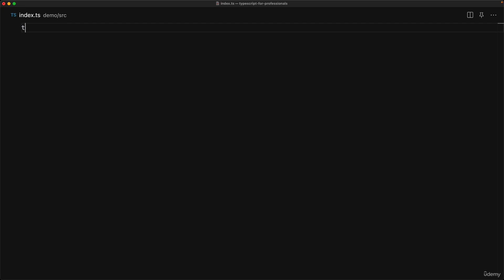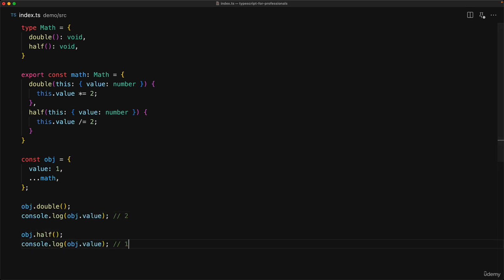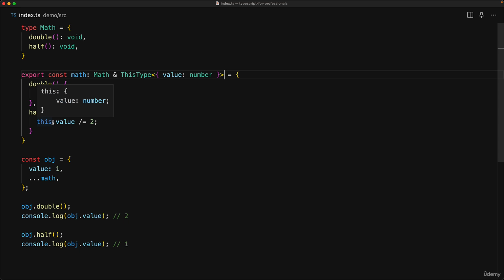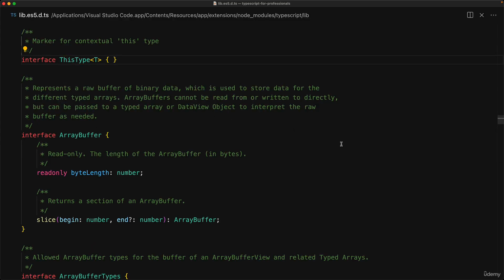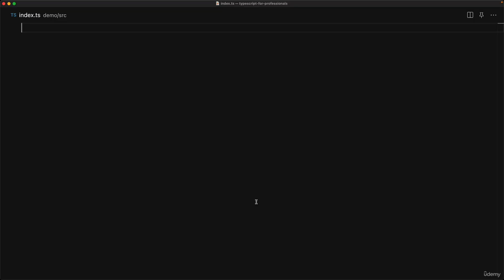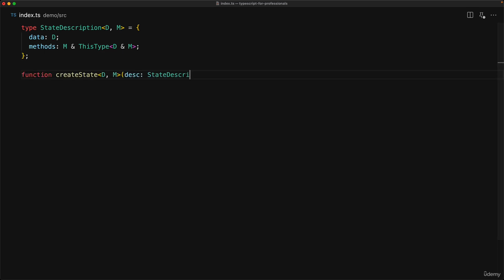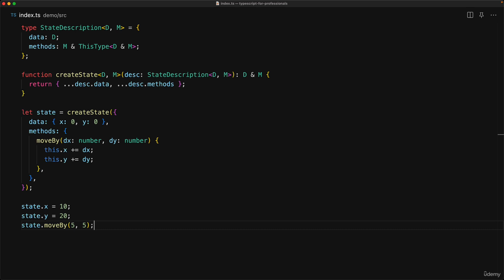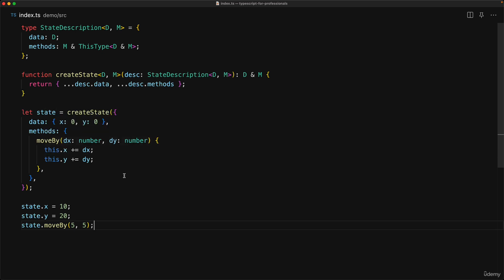70 ThisTypeT Utility